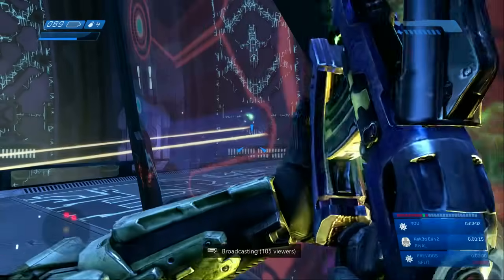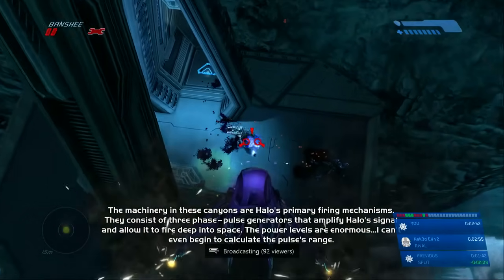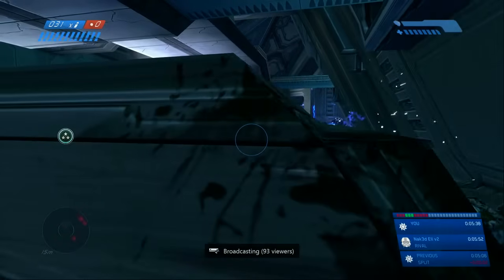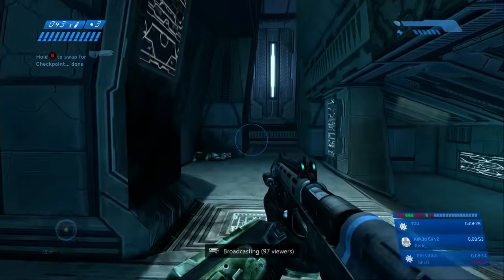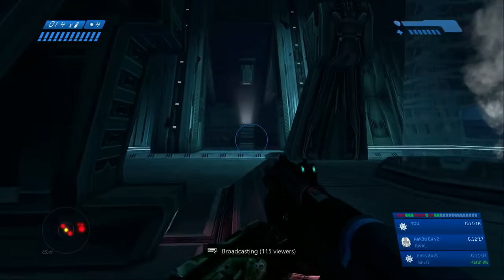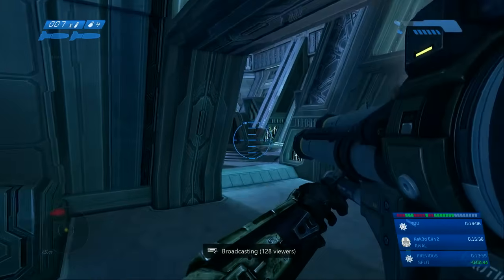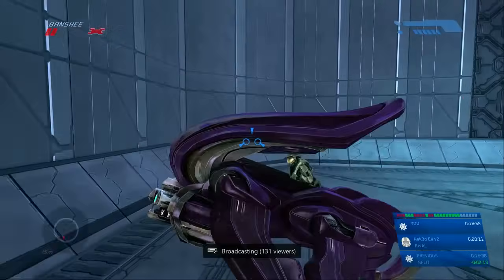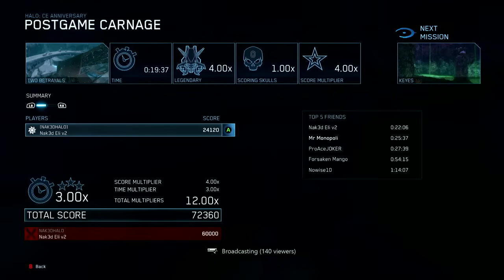Halo 1: "Two Betrayals" - Legendary Speedrun Guide (Master Chief Collection)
Welcome to my MCC Legendary Speedrun Guides! Today we're tackling the most difficult mission in the game: "Two Betrayals" from Halo 1 (Combat Evolved Anniversary).

My goal with this series is to help everyone complete every Halo game on Legendary difficulty using the latest speedrunning tips and tricks. If you have any questions or I forgot to explain something in the video, please ask in the comments and I'll do my best to answer!